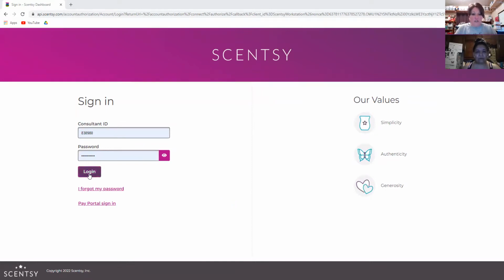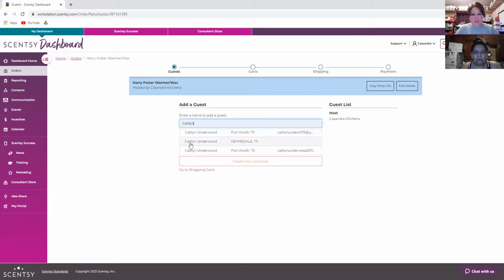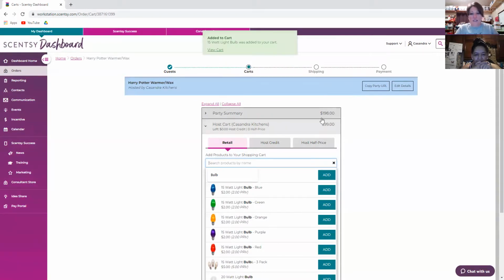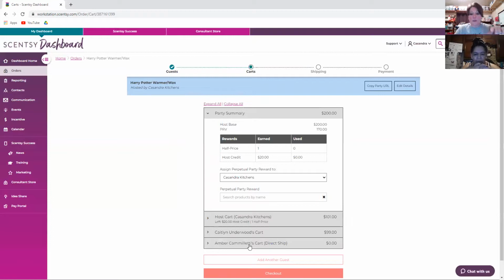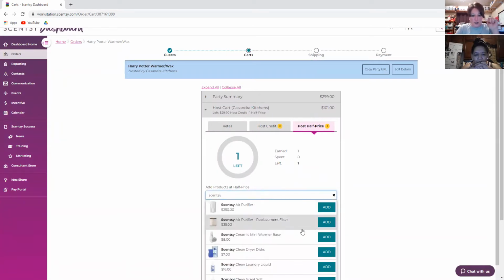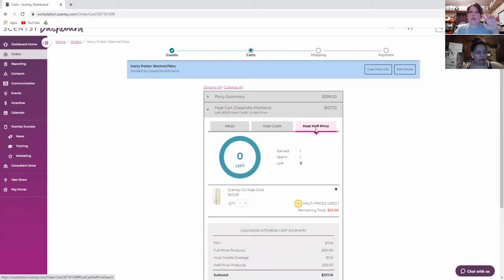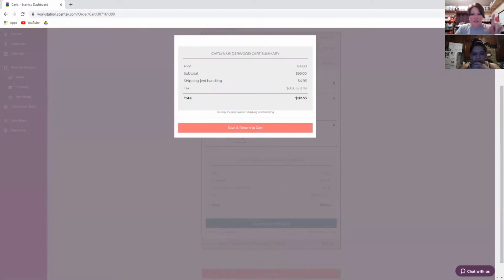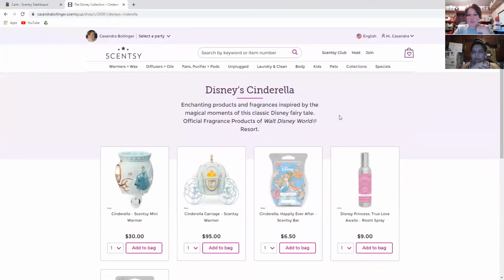How to setup for a big release!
Something big is coming! You have multiple orders for multiple people, WHAT DO YOU DO???